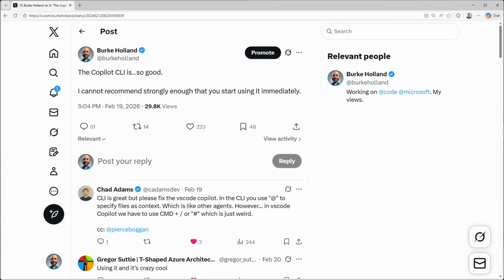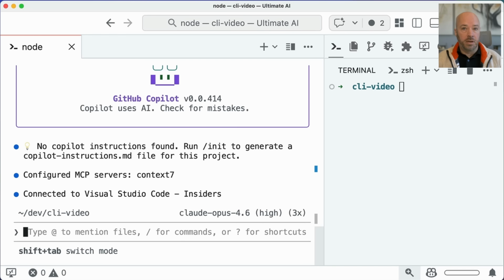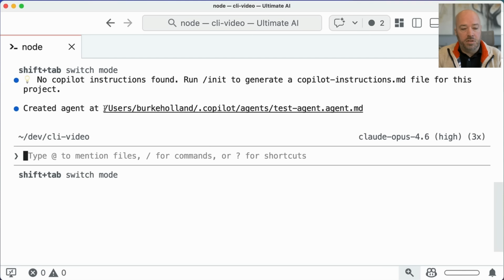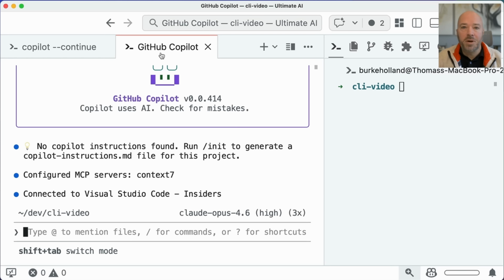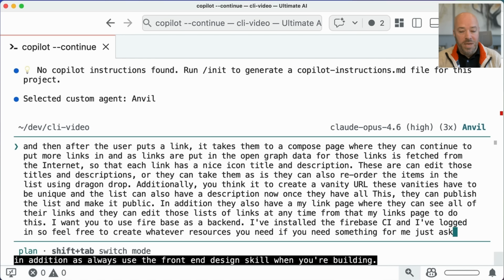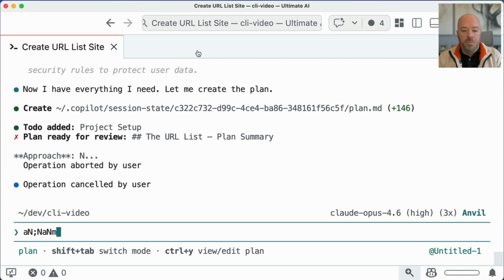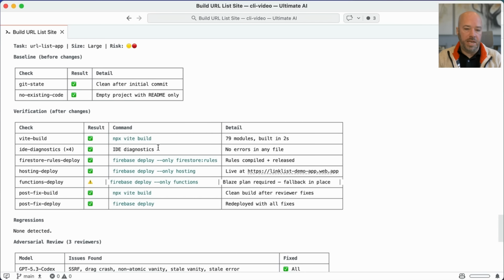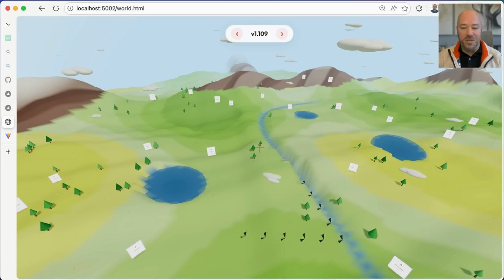You need to try the GitHub Copilot CLI right now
The GitHub Copilot CLI is here! And it's good. Really good. This video is your guide on how to get started today, complete with my personal terminal tweaks, tips for the terminal and a bit of my AI workflow in action.

⏰ Chapters
0:00 - Intro
0:54 - Setup
08:15 - Essential Shortcuts
14:30 - VS Code Tweaks
17:35 - Plan Mode
25:50 - Autopilot (AKA "Ralph")
33:50 - Inspo && Outro